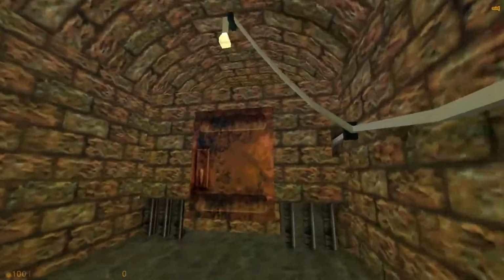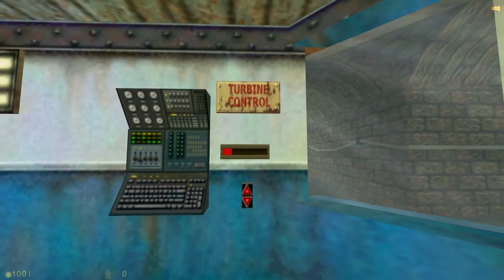Vhetutor Map Showcase #3 - Yellow-Shift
Map showcase #3! Yellow Shift.

These were the unfinished maps I made for the mod Yellow-Shift, which never saw the light of day.

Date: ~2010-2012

Timestamps
00:00 Intro
00:53 Sewer
02:46 Garage Map
05:00 Maintenance
07:44 Closing words